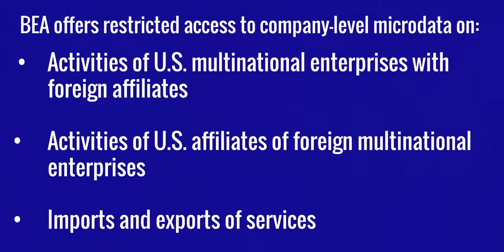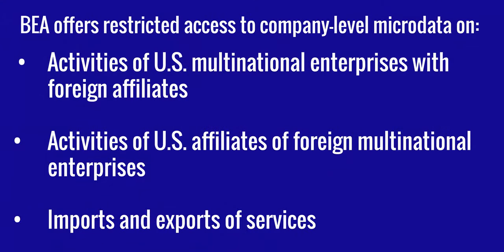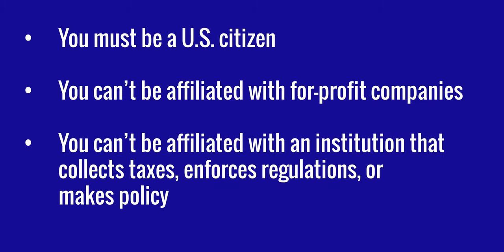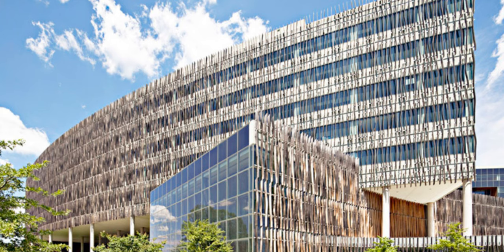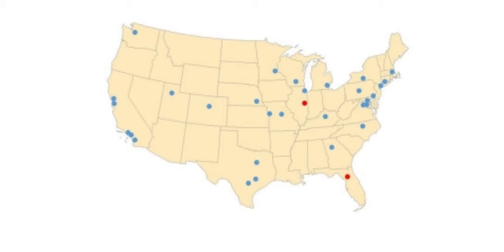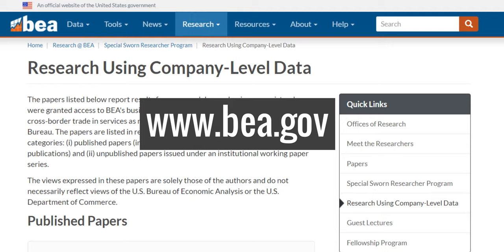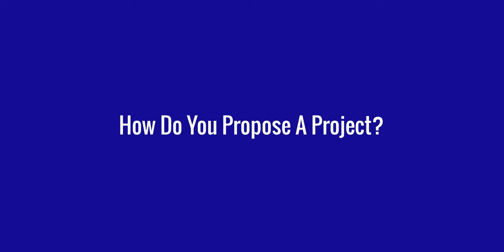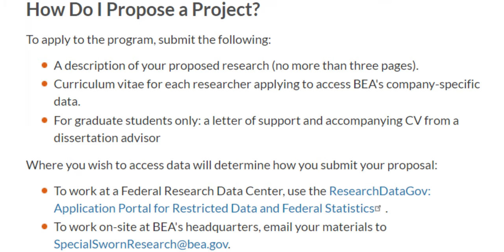Fetzer-Special Sworn Researcher Program